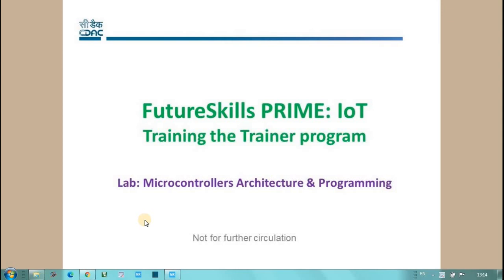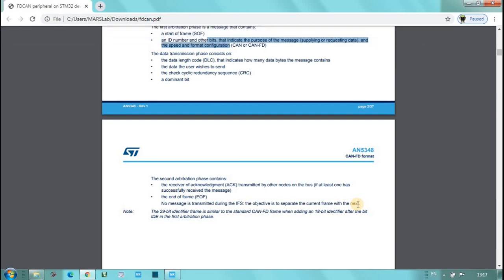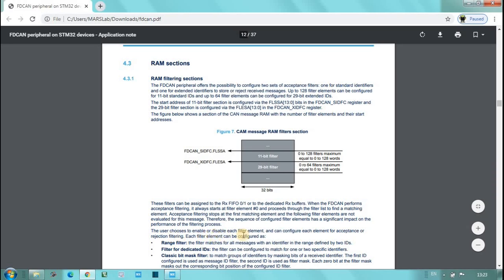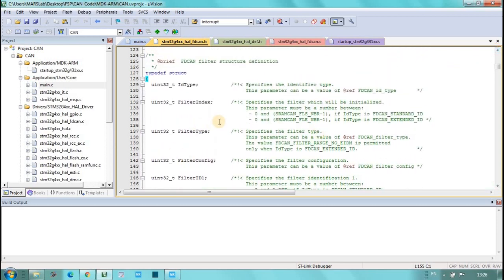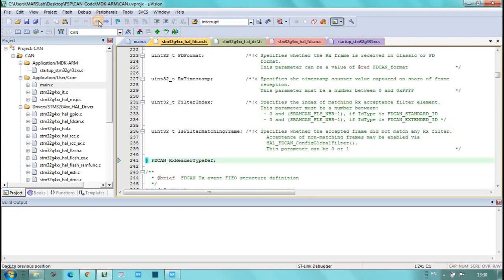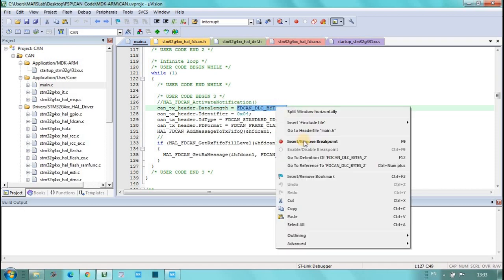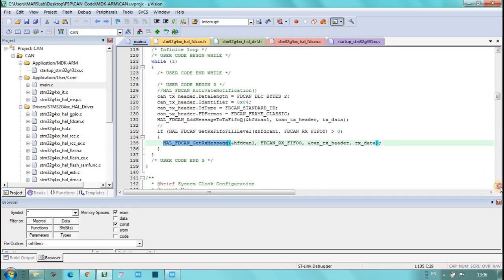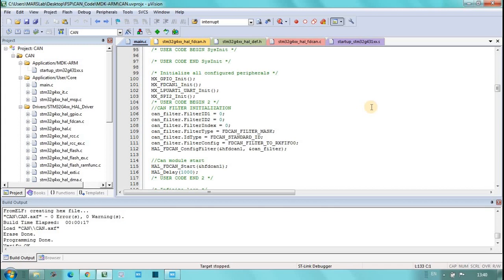CAN Internal Loopback